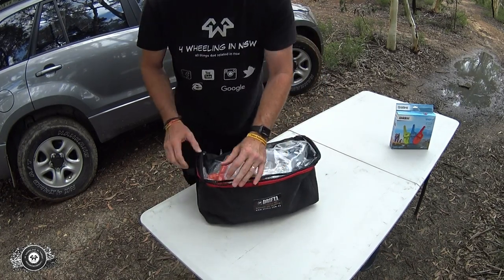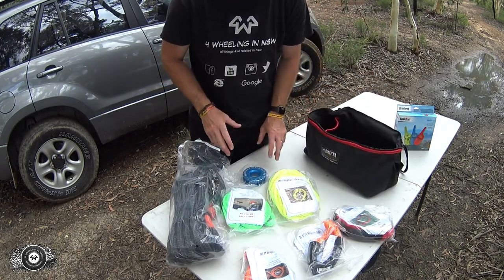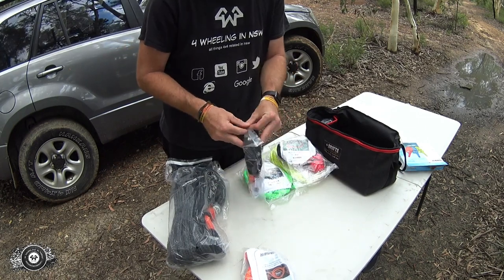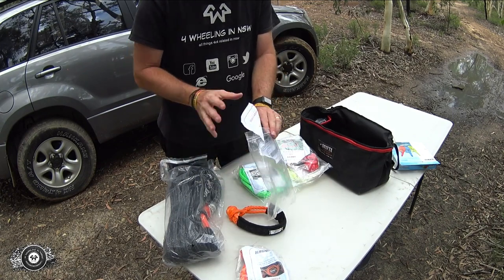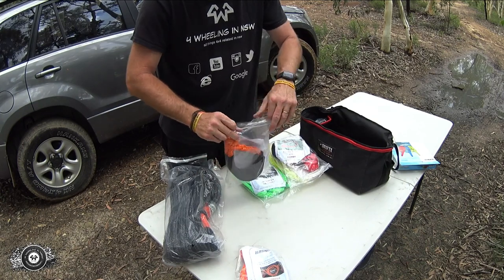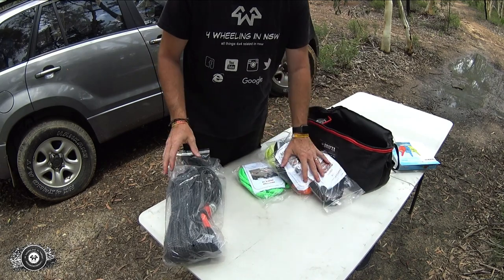PSI - Drifta Recovery Kit February 2021 - Ep 5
This recovery kit, made by Drifta, is an awesome bit of gear.
Would I buy one though ? You'll have to watch and see.

Thanks for all the support folks, greatly appreciated.

A special thanks also to patrons
* Rob from Australian Camping & Four Wheel Drives
*Jeff Bonner and
*Ben Strachan